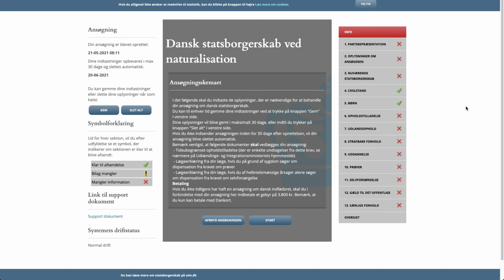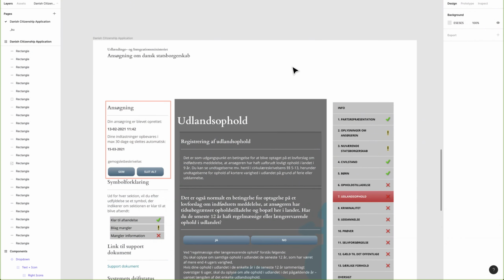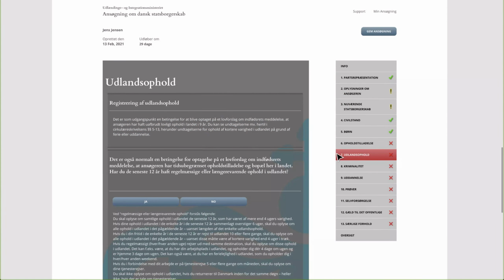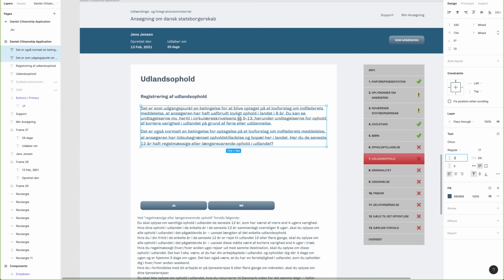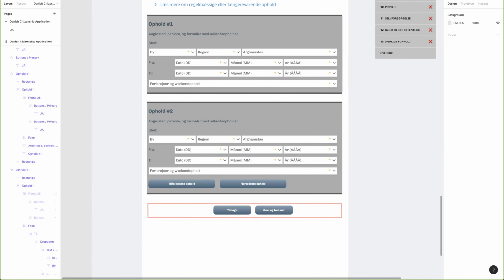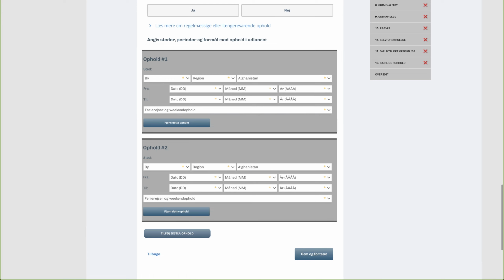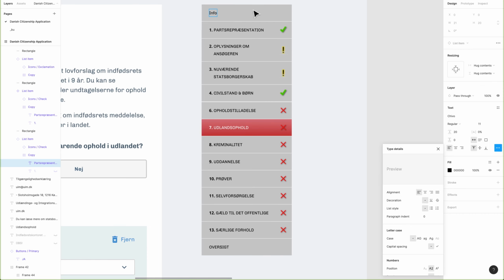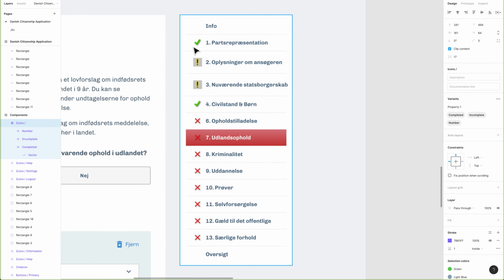UI Samurai: Danish Citizenship Application interface redesign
In this UI Samurai ⛩ video we are going to redesign the Danish citizenship application system.

You will learn about the interface design decisions on content hierarchy, layout, spacing, alignment and visual style.

00:00 - Intro
00:08 - Current system interface
00:50 - Section we will redesign: Stays Abroad
01:27 - Using better date formats, easier to scan information
03:10 - Creating contrast and removing graphic for better text legibility
03:24 - Styling the header
03:58 - Formatting the text, moving the main question to its own paragraph
04:17 - Information overload: hiding additional information
04:39 - Coloring text buttons to indicate that they are clickable elements
04:55 - Styling buttons
05:40 - The problem with the current Stays section
06:19 - Stays container design
07:15 - Adding icons to help recognize the action
07:36 - Styling the menu
09:07 - Styling the footer
09:25 - Final result - Original interface vs Redesigned

⛩  Follow the UI Samurai Instagram

✉️  Got any questions? Leave a comment or DM me.